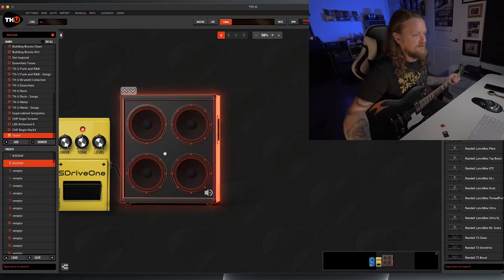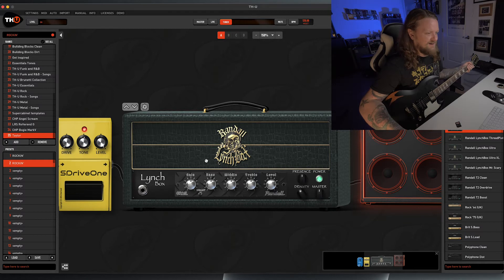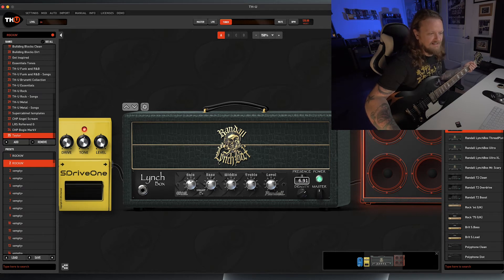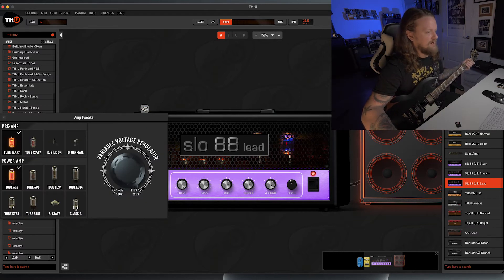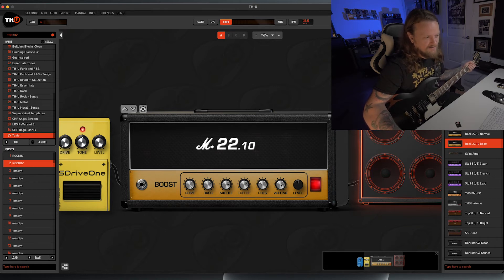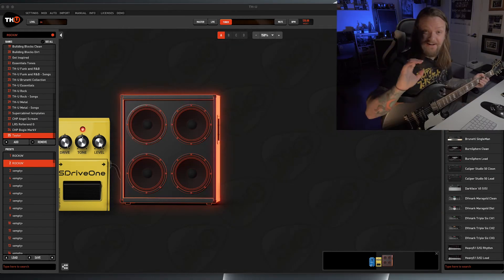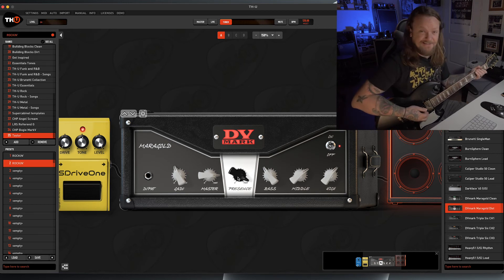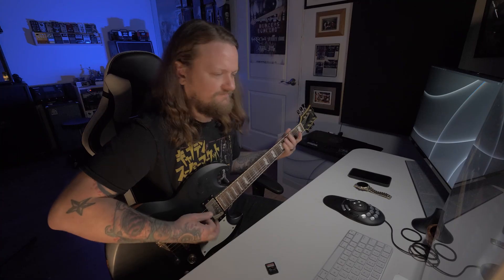Top 5 Hard Rock Amps in Overloud TH-U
Our friend Taylor Danley ( @Taylor Danley ) broke down his top five favorite amps for hard rock tone in Overloud TH-U. Do you agree?

TH-U from Overloud is the world's largest collection of models in a single software, boasting over 239 models of amps, cabinets, FX, and mics including officially authorized models of highly-prized manufacturers. The culmination of breakthrough DSP technology allows users to swap pre-amp tubes, power amp tubes, and even change the variac of the included amps. In addition, the included Rig Player captures the authentic personalities of real rig setups and reproduces their tones with unbelievable accuracy. With its ingeniously simple user interface, speed-of-light preset preview, true amp-morphing and other revolutionary features, TH-U is way ahead of the guitar amp-simulation curve. But if you think working with TH-U is a blast, you'll be absolutely floored by how good it sounds.

TH-U Premium from Overloud contains a whopping 239 models, the world's largest collection into a single software, including:
    - 89 guitar amplifiers and 4 bass amplifiers
    - 50 guitar cabinets and 2 bass cabinets
    - 77 pedal and rack effects
    - 18 microphone models, with up to four mics on each cabinet
    - More than 1,000 presets covering all musical styles
    - Rig Player (with 20 factory rigs): Play real rigs!
    - Super Cabinet: Design your dream speaker cabinet
    - Randall®, DVmark®, Brunetti® and THD® authorized models approved by original manufacturers
    - Amp Tweak technology, allows to mod the amplifiers by changing the preamp and poweramp tube models, as well as simulating the action of a variac
    - 3D, gap-less positioning of microphones and room simulation
    - Fully customizable MIDI control for live usage
    - BREVERB and SpringAge based reverb effects